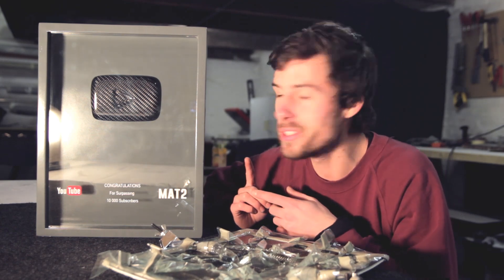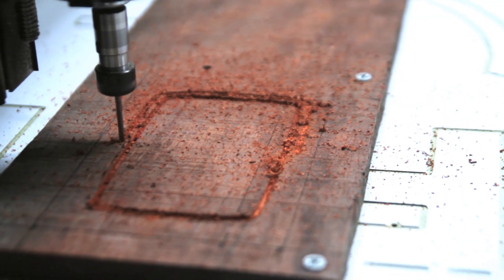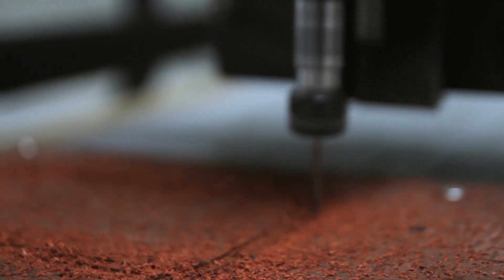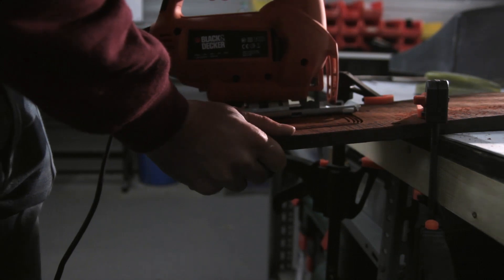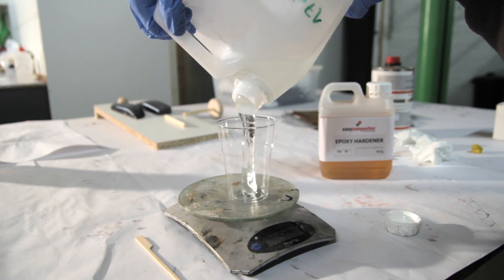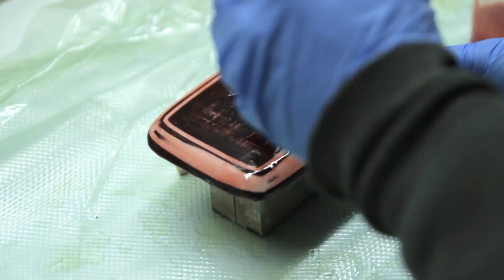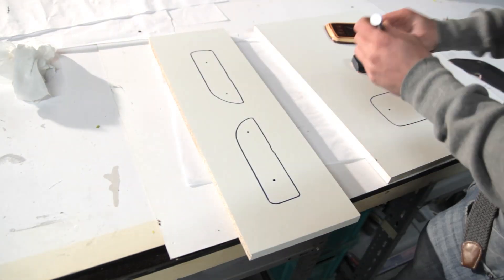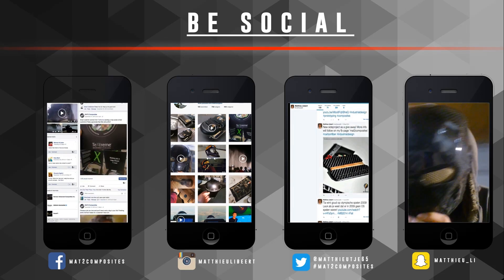10K Carbon Fiber YouTube Play Award Button - PART 1 (how it's made)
New Carbon Fiber YouTube Play Award Button for hitting 10000 subscribers (10K) In this 2 Part tutorial I explain in a detailed tutorial how everything is made.

In the First video I explain how the plug is made with the inventables X-carve
I've carved the YouTube Playbutton out of a wooden piece using the Easel software from inventables. Due to the fact that the CNC machine is working 2.5D I've made it in a pyramide cutting path. After the cutting was done I've added some bondo to create the curves I was aiming for. After the bondo cured I've added some Easy Composites Epoxy Coating Resin To seal the wood before making a mould. I've sealed everything in 2 coats. In the first coat I probably had some airbubles due to a reaction with the wood having some moist or oil in it. after the first coat everything was sealed and sanded with a 320grid sandingpaper. After that I've added a new coat with some red pigment to create a nice colour/color and know how far I can sand through the second coat. Everything was sanded again and polished to a high gloss. The Button was then applied on a baseboard to prepare it for the mouldmaking with some beewax to seal the bottom edge.

In the Second video I explain how the mould was made using the tooling system from easy composites. Consisting out of a tooling gelcoat, tooling coupling coat, tooling mouldmaking resin. This system make the mould resistent till temperatures till 90°C if postcured for several hours in an oven. The mould was first coated with the chemical release agent (5 times with 15 minutes inbetween with and houre extra before making the mould) then the gelcoat was applied using a brush. You can estimate a use of 600g square metre. after a few hours letting the gelcoat come to a tacky state to make sure there is still a chemical bound the coupling coat was applied. I first laid a 30g/sqm fiberglass veil, followed by a 300g fiberglass.
Then I let it cure on room temperature and continued with the mouldmaking resin. with 3 extra coats of fiberglass 300g square metre. While curing an exothermal reaction will take place causing the mould and part to heat till around 40°C might be even more some times! after letting it cure for over 24 hours It was time to demould the piece. Everything went well and I quickly sanded the surface of the mould (gelcoat) with a 600grid followed by 1000grid then 1500grid followed by some polishing!

The mould was then sealed with the chemical release agent again to ensure a nice demoulding. The lay up for the fiber is a 12k twill weave 650g carbonfiber. I did this 2 times with a spray tack between the coats. everything is followed by a peelply and infusionmesh. Then everything is sealed with a vacuumbag with gumtape/tacky tape on the edges to have a nice and full vacuum. The resin used for the infusion (VARTM) is the IN2 Epoxy Resin from easycomposites with the slow hardener to ensure enough working time/potlife.
I then let everything cure under vacuum for 48 hours. The demoulding went well. The part was sanded with a 600grid and clearcoated with a 1K spraycan to achieve a nice and high gloss. Everything was then put in a box with some stickering on the glass to make everything official.

I hope you've enjoyed this video. And hope to hear from you in the comments if you liked the video or have more comments or questions.